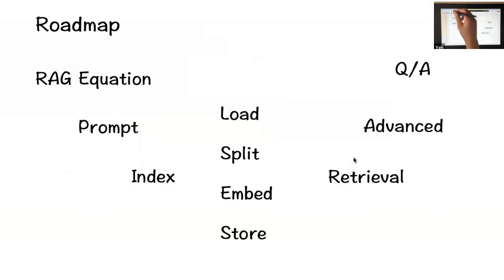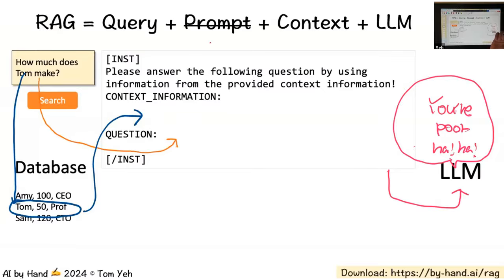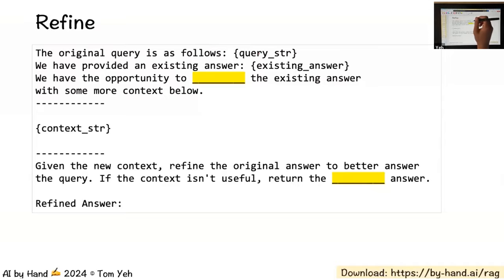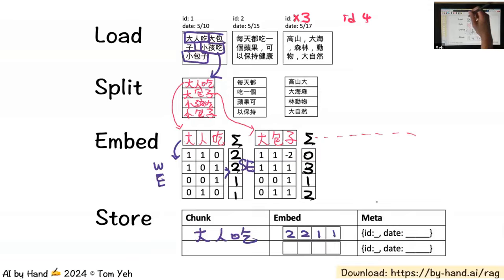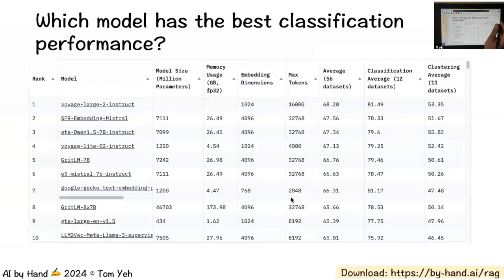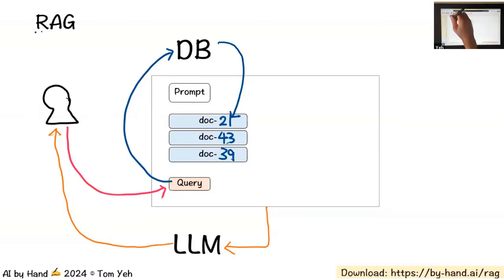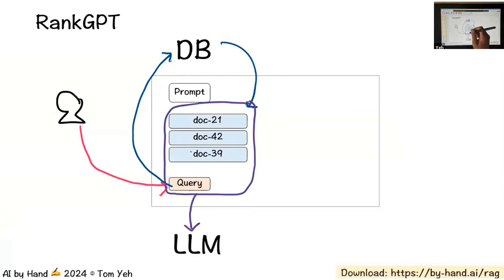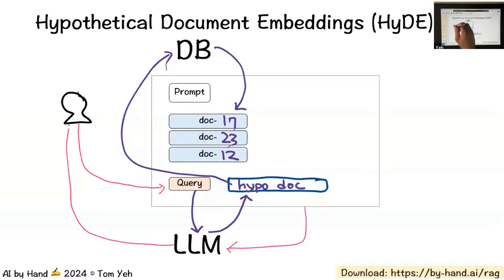Beginner's Guide to RAG with Prof. Tom Yeh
Beginner's Guide to RAG
AI by Hand

00:00 Introduction
01:52 RAG Equation
02:12 Query and Prompt Engineering
02:48 Importance of Context in RAG
09:26 Prompt
14:39 Index
21:26 Load
22:18 Split
23:57 Embed
28:27 Store
29:35 Retrieval
31:30 Advanced RAG Techniques
40:38 Multi-Query Retrieval
42:44 Contextual Compression
44:30 Hypothetical Document Embedding